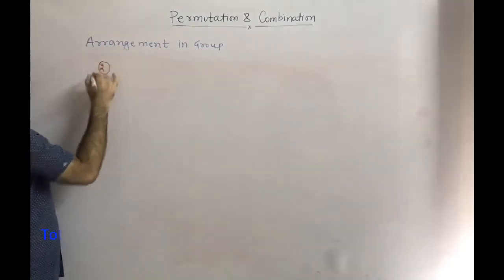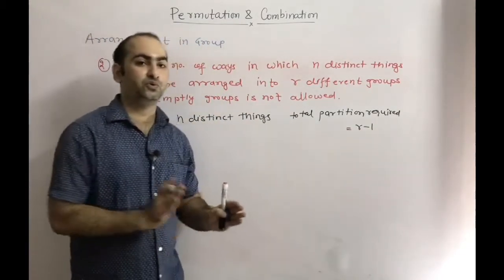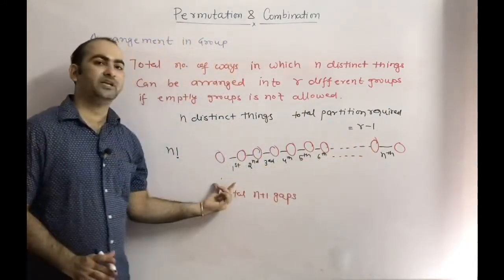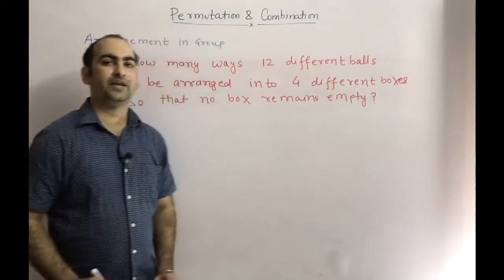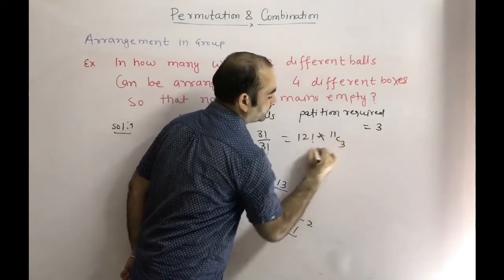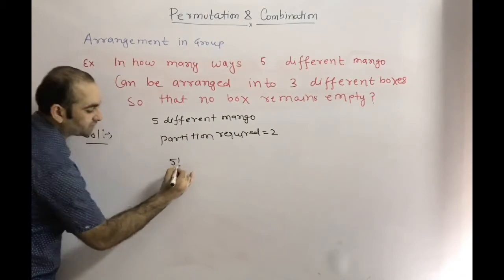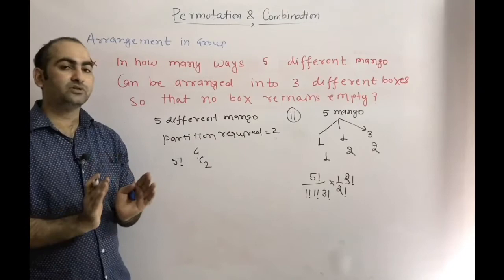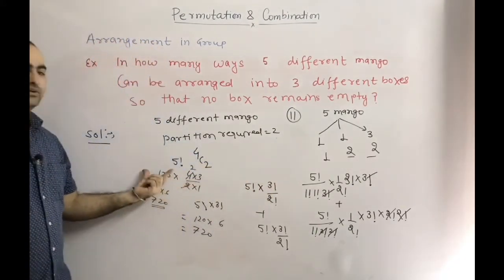Permutation & Combination L-26 | distinct things arrangement into r different | by Atul Sharma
Total  no. of ways in which n distinct things can be arranged into
r different groups if bank groups is not allowed

Total  no. of ways in which 12 different balls  can be arranged into
4 different boxes so that  no box remains empty ?

3 different boxes so that  no box remains empty ?

siksha-dikhsa
sikshadikhsa
indianeducation siksha-dikhsa